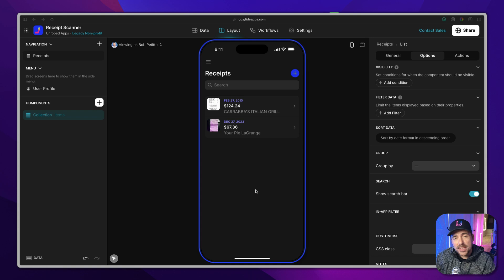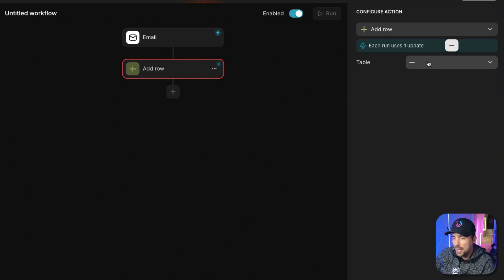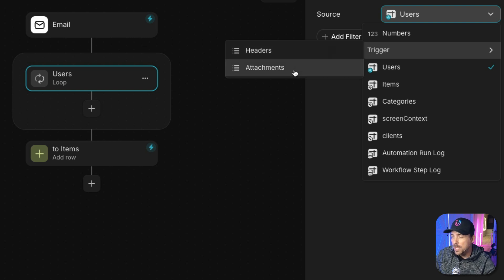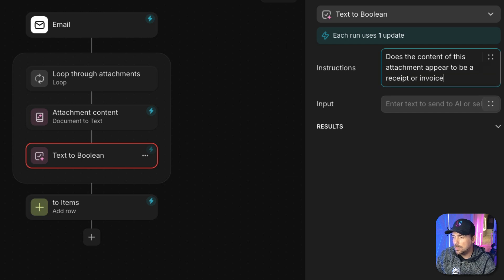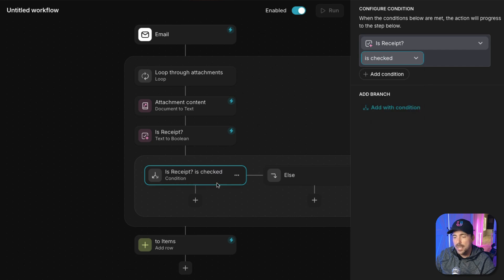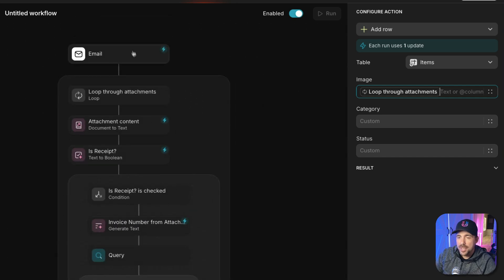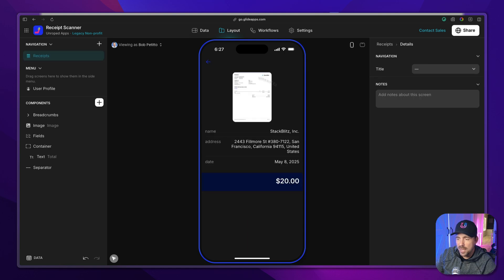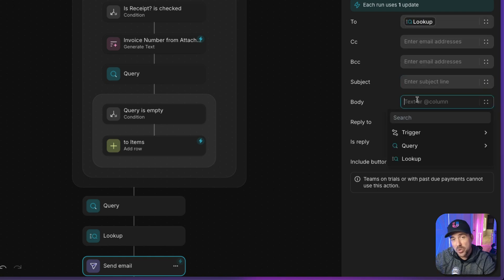Glide Workflows Email Trigger Tutorial: Automatically Import & Analyze Email Attachments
📺 Discover how to leverage the Email Trigger in @Glide Workflows to build powerful automations! In this video, we walk through a practical example of creating a receipt scanner that automatically adds invoices and receipts to your Glide app by simply forwarding an email. We cover how to loop through attachments, extract content with AI, prevent duplicate entries, and even explore advanced scenarios like notifying supervisors of new expenses.

Use it for:
→ Resume screening
→ Expense recording
→ Image analysis
→ CSV importing

00:00 - Intro
01:00 - Creating a new Email Trigger
02:39 - Looping through email attachments
03:39 - Determine the content of the attachment
04:17 - Using AI columns to extract attachment content
06:23 - Importing unique attachments
09:10 - Testing the Email Trigger
11:29 - Other Email Trigger Scenarios
12:39 - Outro